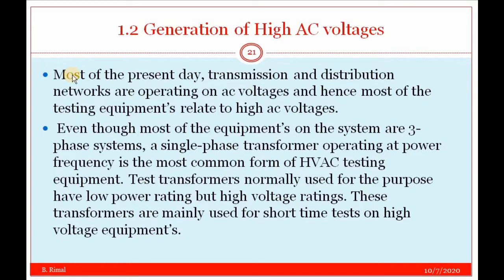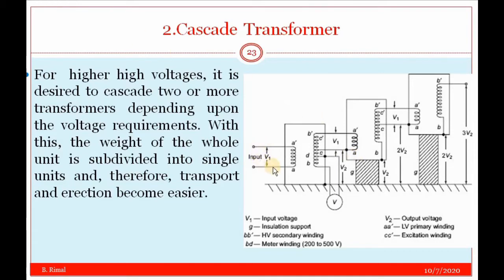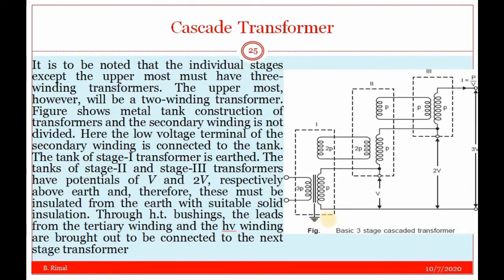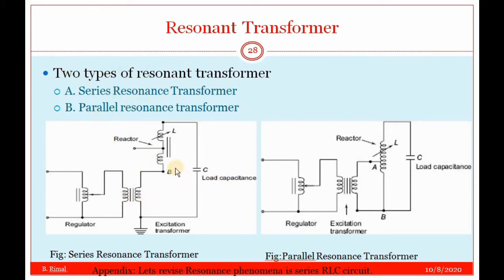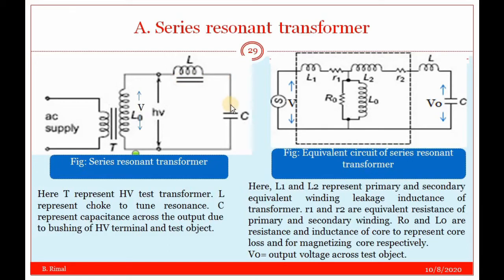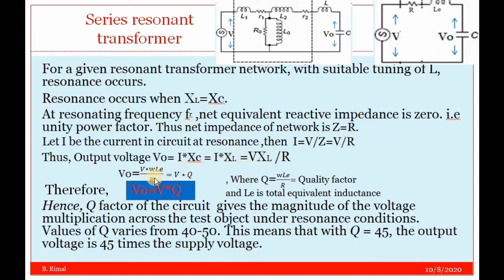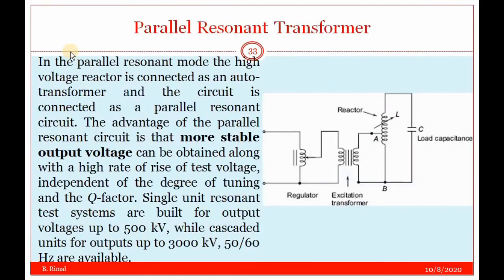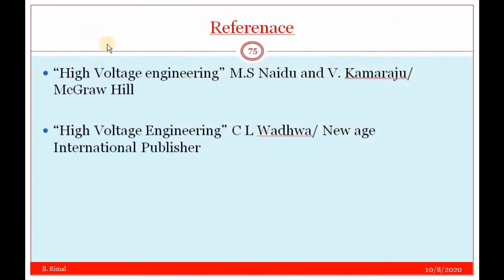Generation of high voltage AC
Previously we discussed on generation of DC High voltage

In this video we will discuss on various method on generation of AC high voltage .
Test transformer, Cascade transformer, series, and parallel resonant transformer and tesla coil/ high frequency AC voltage generation.  are discussed.